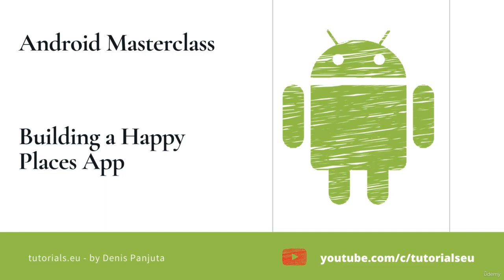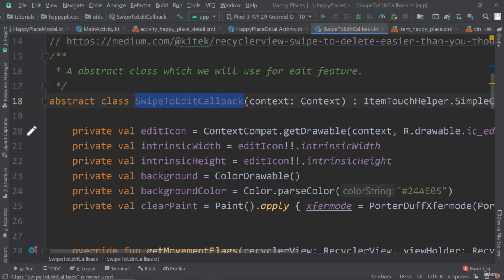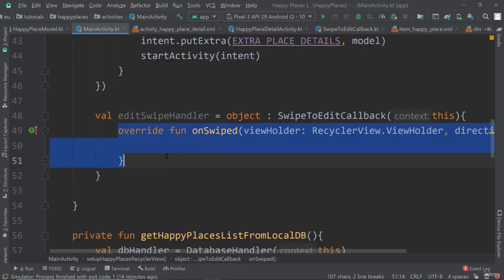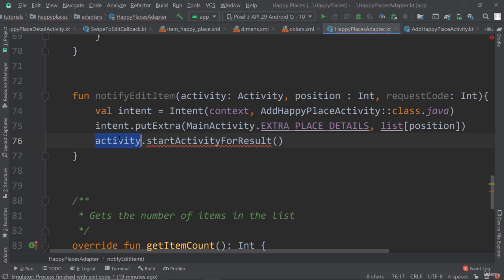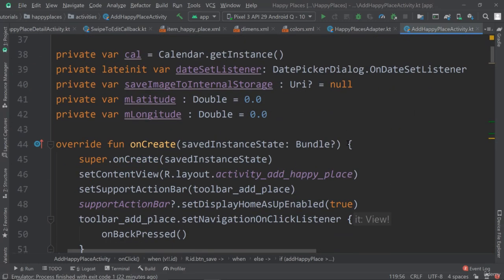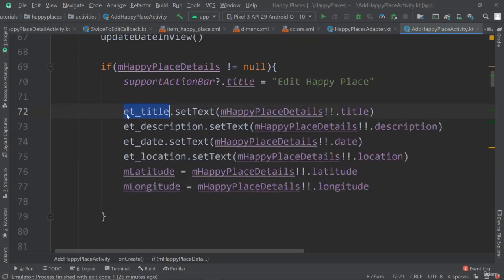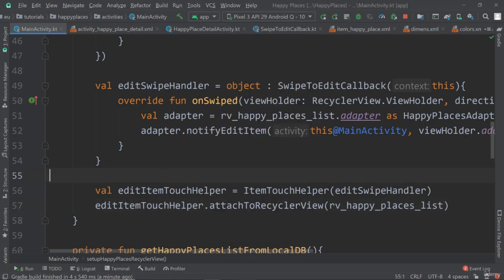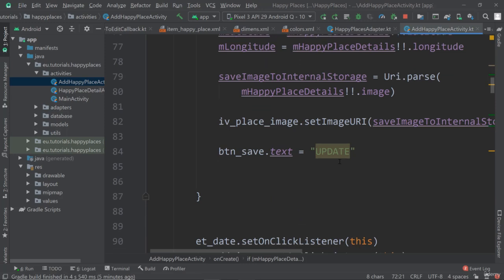357 - Adding Swipe To Edit Functionality using ItemTouchHelper